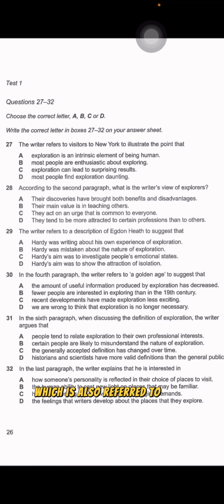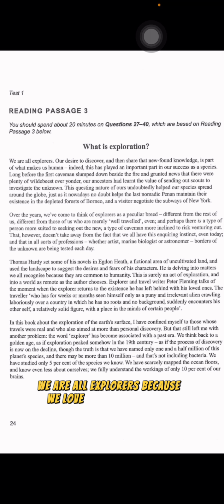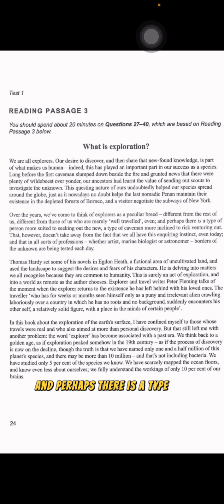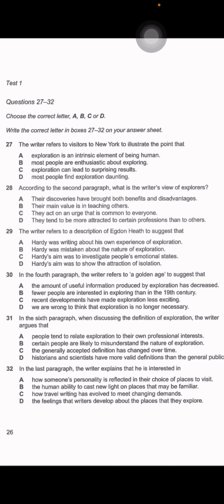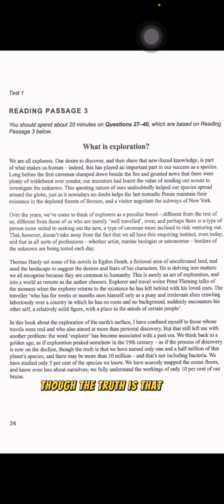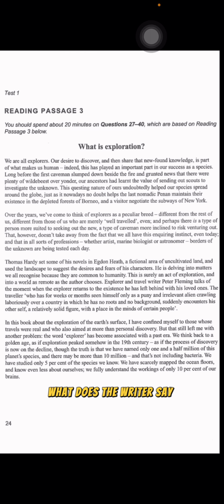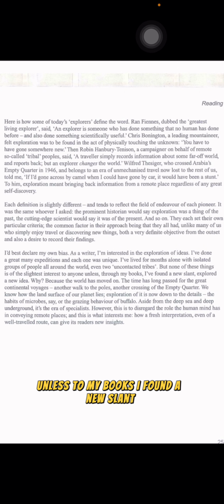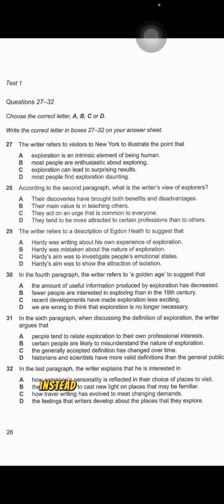IELTS Reading Bands 7_9: Multiple Choice Questions